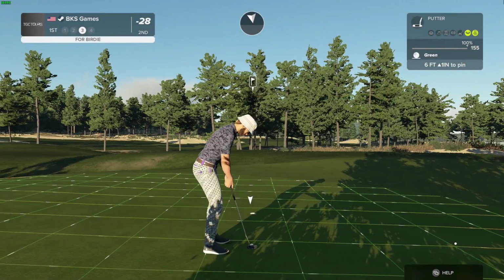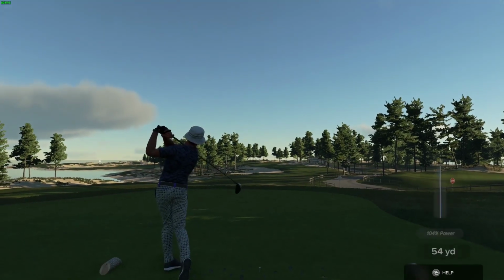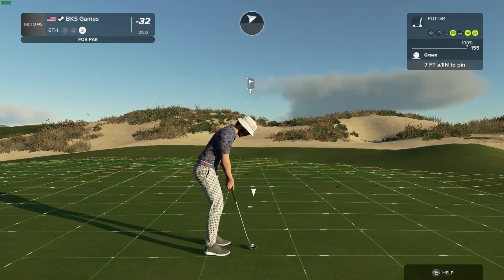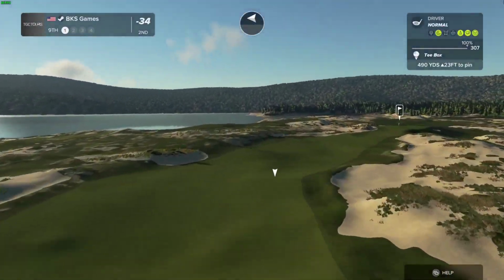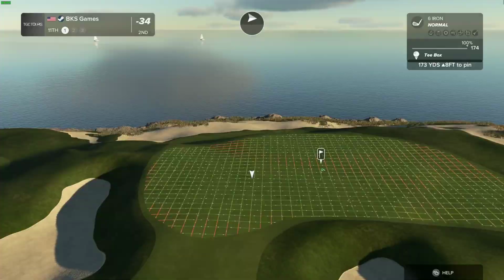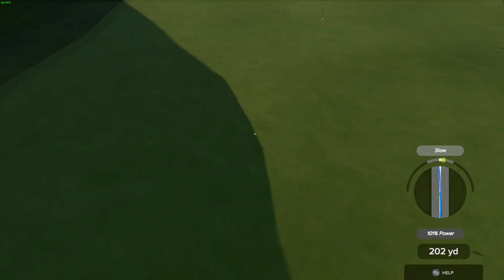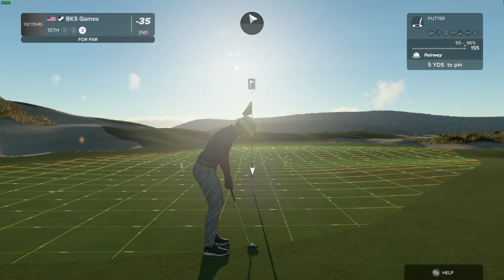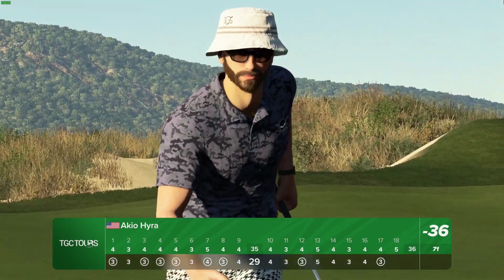🌟⛳ Week 22 Finale! BKS Games Takes on Kingfisher Point - Elite Promotion in the Bag? ⛳🚀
Get ready for a grand finale! BKS Games wraps up Week 22 at the Louisiana Open on the challenging Kingfisher Point course, and the highlights are nothing short of spectacular.

🚀🌈 Soaring to New Heights!

The virtual fairways witnessed some serious action as BKS Games conquered Kingfisher Point, carding an impressive -9 under par in the final round. Birdies, precision shots, and a few tricky putts – every moment contributing to a performance that could spell an Elite promotion.

🏆👀 Eyes on the Prize!

With an exceptional performance throughout the tournament, the burning question remains: Is this Elite-worthy? The competition is fierce, but BKS Games has the skills to match. Join the anticipation – will the next bracket be the Elite division?

The golfing journey doesn’t end here! Will the next tournament bring more victories and promotions? There's only one way to find out!

⚡️🏌️‍♂️ Ready for the Elite Challenge?

Elite promotion or not, the journey continues, and the challenges keep coming.

🎮🌟 Game On, Golfers!

It's not just golf; it's an experience! Join BKS Games on the virtual greens, where every swing, putt, and victory is a celebration.